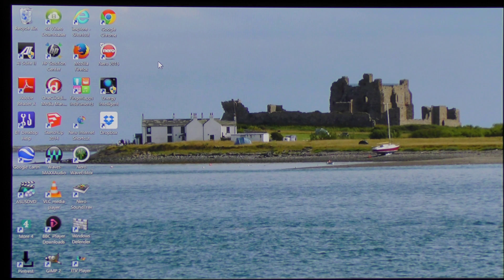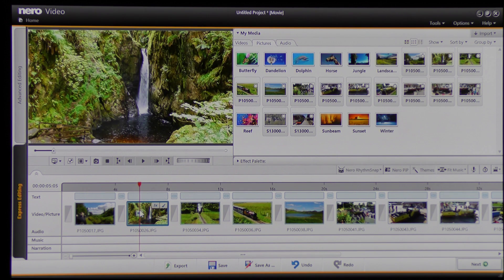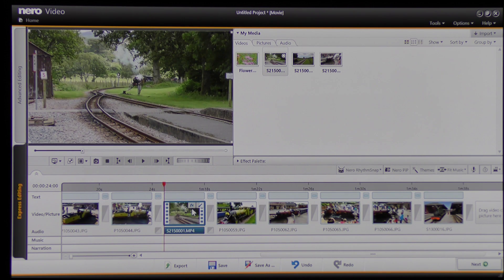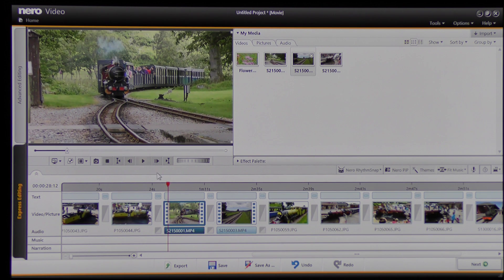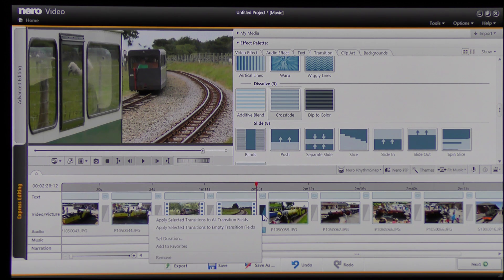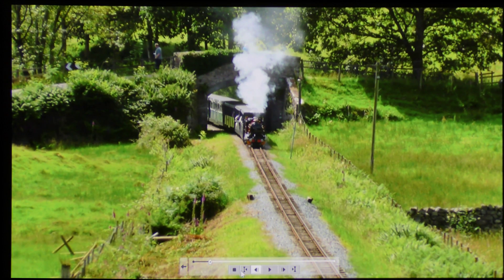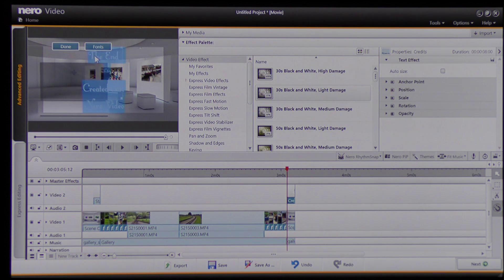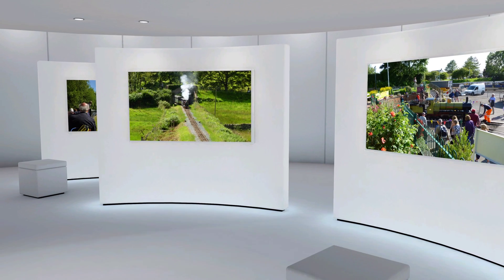How to use Nero Platinum 15 Themes with Express Editing and Advanced Editing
How to use Nero Platinum 15 Themes with Express Editing and Advanced Editing is an Introductory Tutorial that demonstrates a simple technique  for quickly making high quality slideshows and video in any quality up to 4K UHD. If you are an advanced user or a beginner there is something in this tutorial for you. Nero is easy to use but can deliver superb quality results to the advanced user. You may need tips and tricks to help you improve your editing skills and YouTube tutorials are the best way to learn.